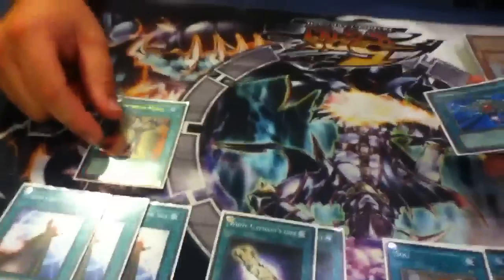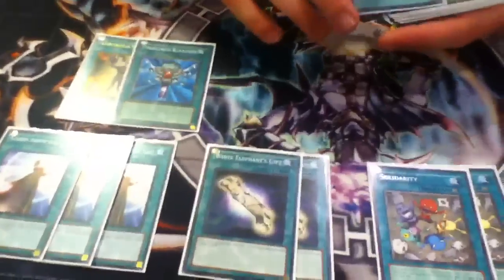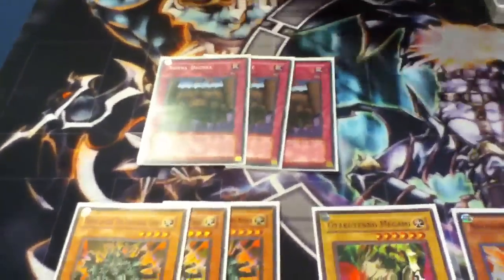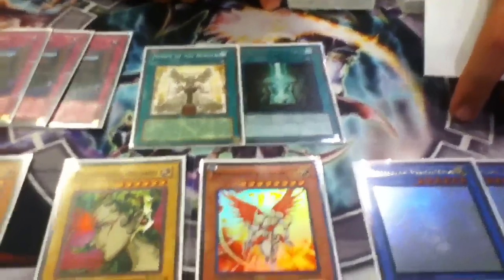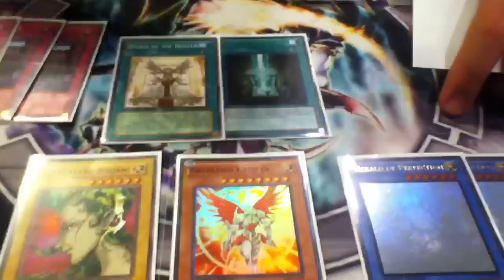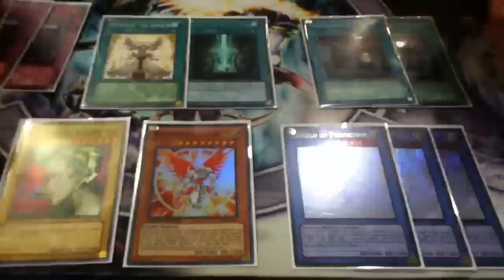Yugioh Herald of Perfection Deck Profile March 1, 2012 Banlist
Awesome deck!